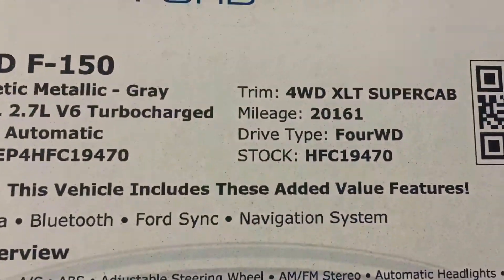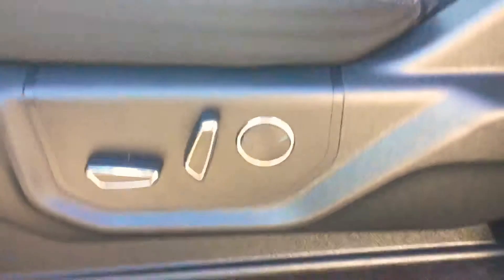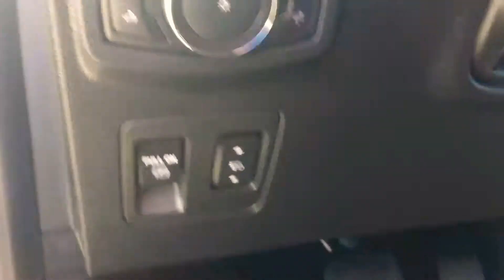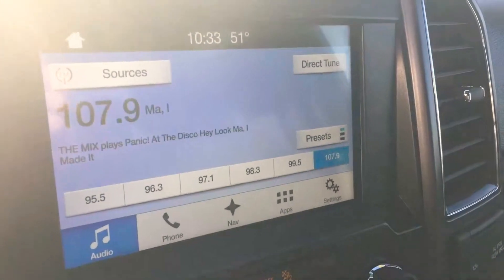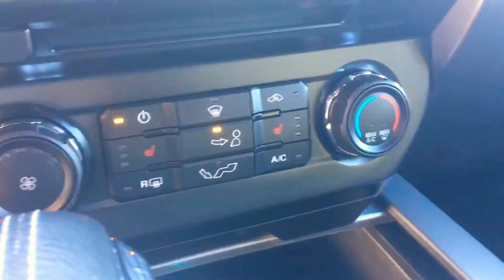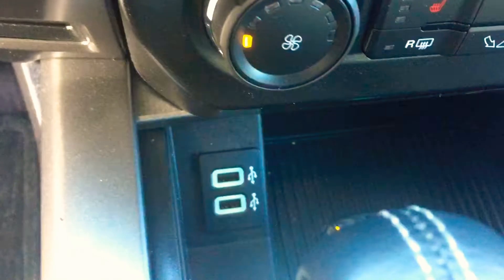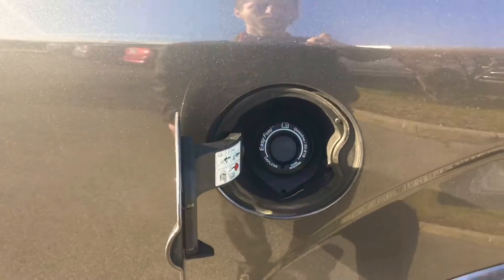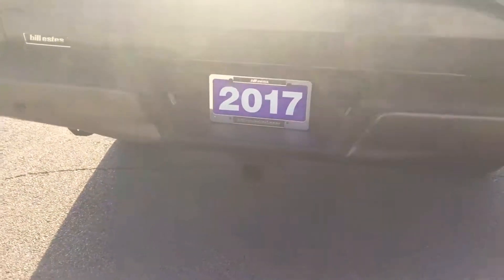2017 F-150 XLT